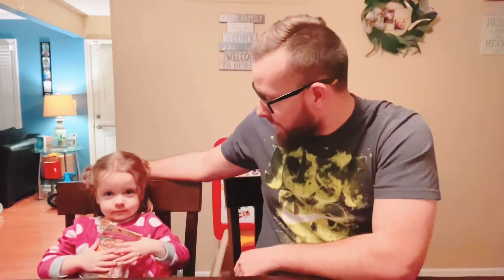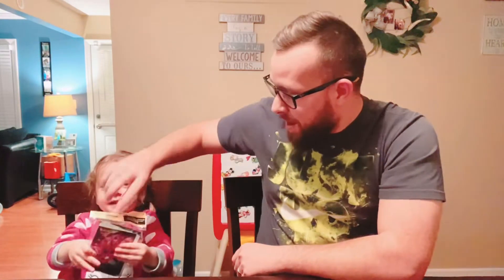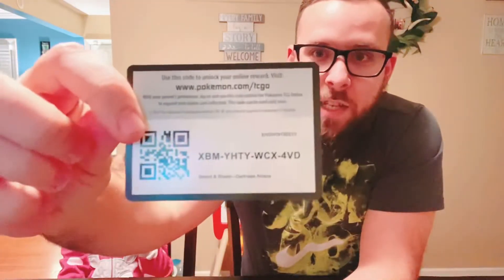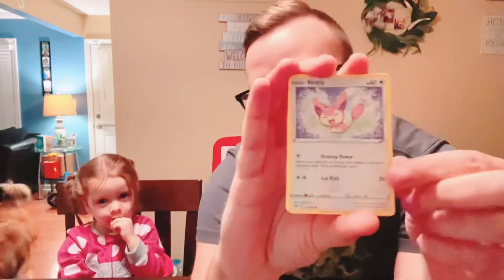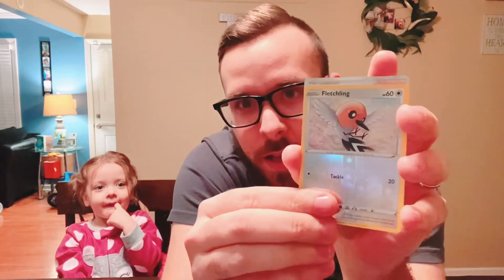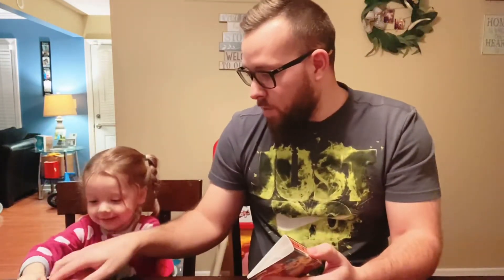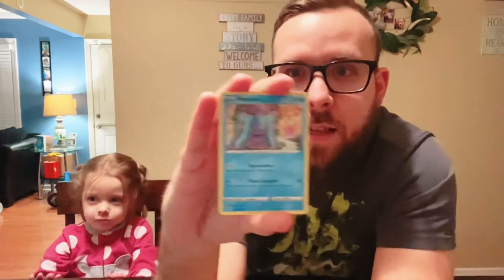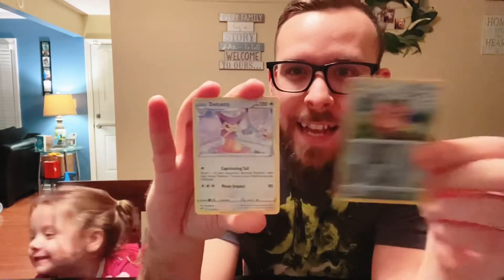Darkness Ablaze pack opening pt. 1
First Pokémon Target run! Found some Darkness Ablaze, going to open them up in two parts. Looking for that VMax Gigantimax Charizard!